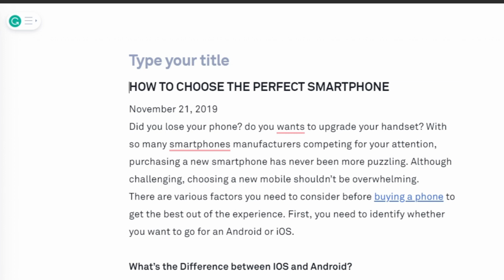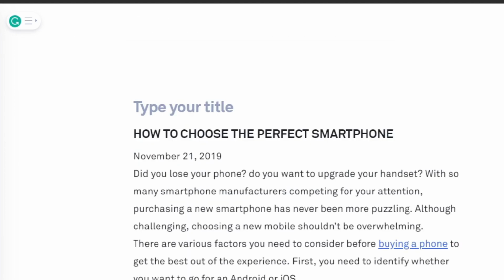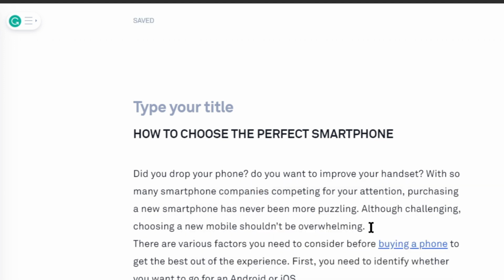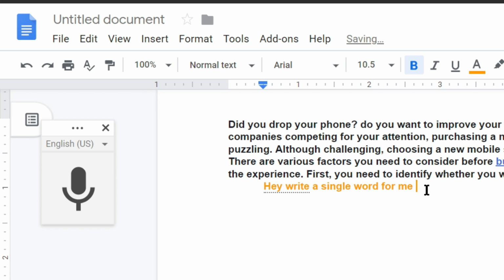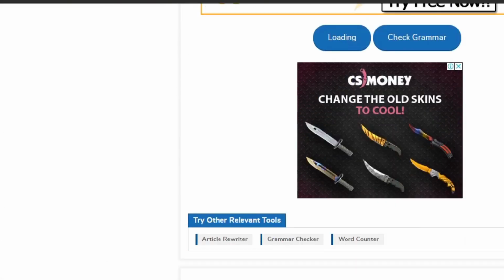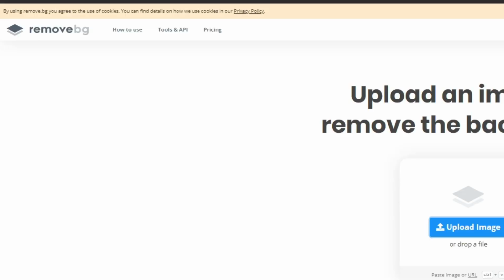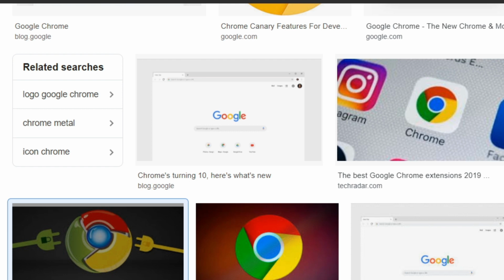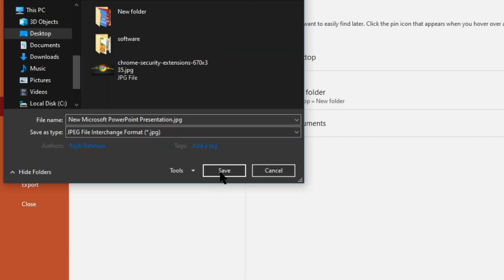How to write article online - Best tools/ways for article writers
Now an article writings job is a very demanding job. Also if you have a personal blog or WordPress site you can write articles and earn money from there. But writing articles seems quite hard. friend if you know some basic ways you can write articles online and it's very easy.